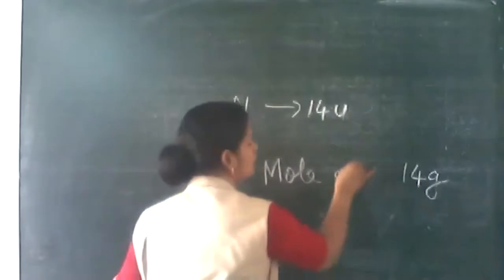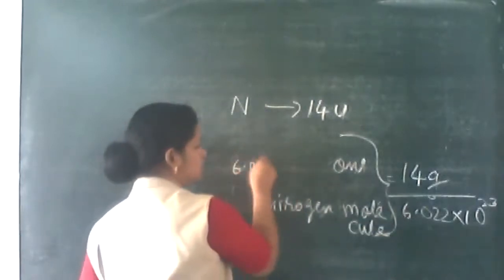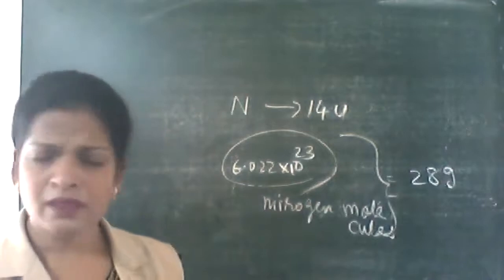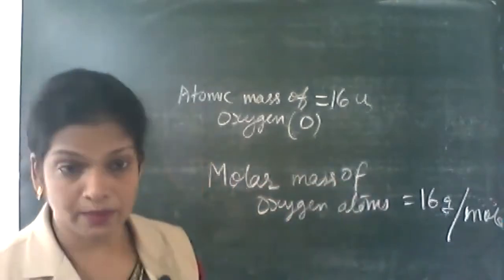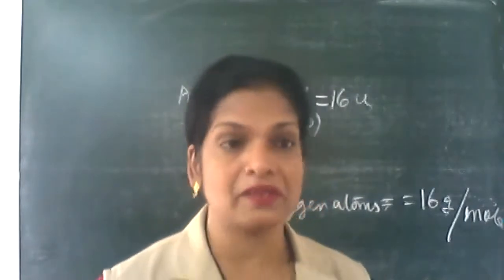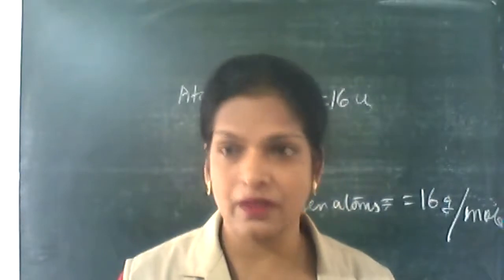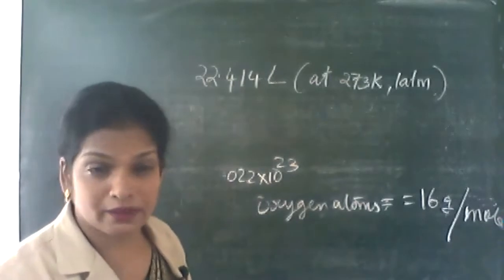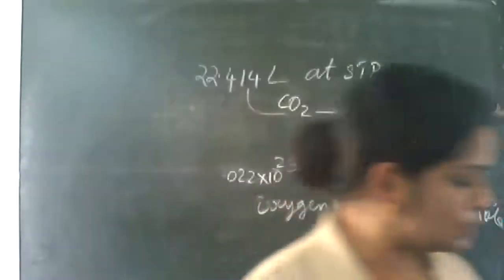XI CHEMISTRY 6 8 20